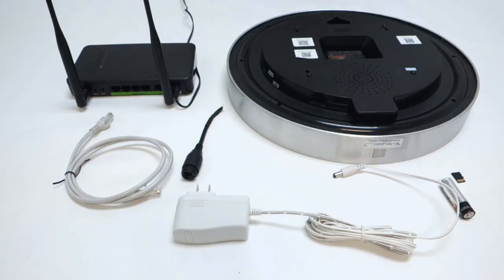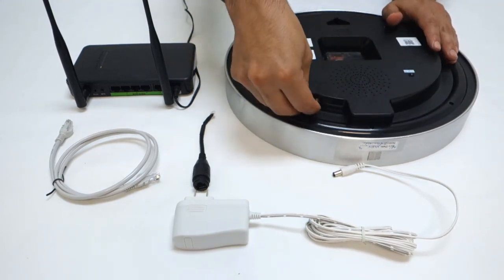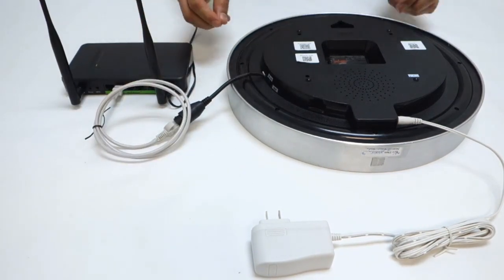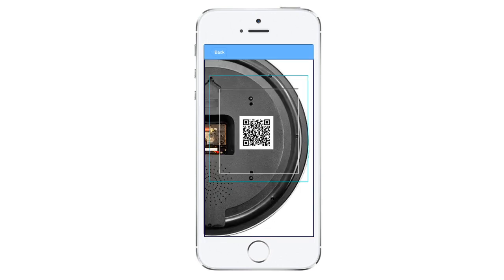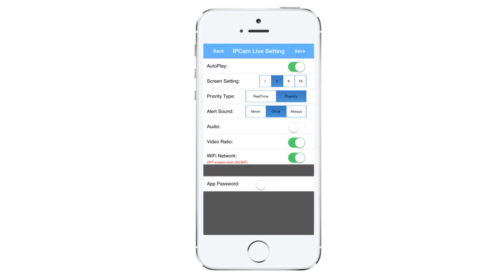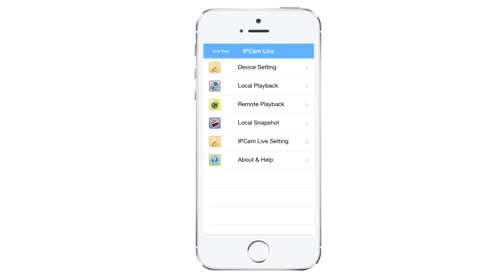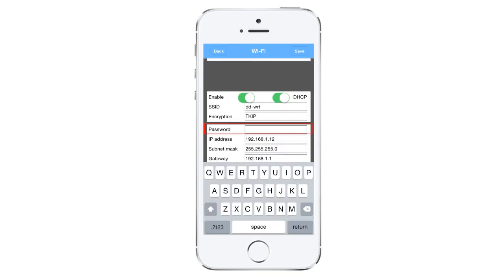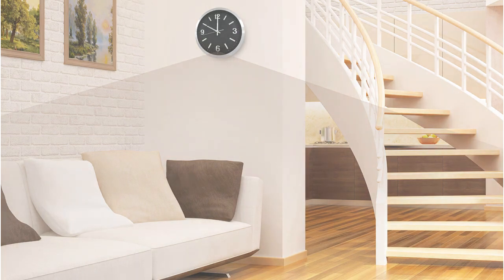How to setup SecurityMan CLOCKCAM-WIFI Wall Clock iSecurity Camera with Micro SD Recorder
How to setup SecurityMan CLOCKCAM-WIFI Wall Clock iSecurity Camera with Micro SD Recorder allows you to discreetly monitor your home or business on your mobile device anytime from anywhere in the world. The CLOCKCAM-WIFI is simple to use with “Plug&Play/QR Code” design allowing you to setup your camera on your mobile phone in a matter of minutes. Simply download the free app, connect the CLOCKCAM-WIFI to your wireless router with the enclosed network cable and use the App to scan the QR code. So whether your knowledge of computer networking is very limited or you are computer savvy, the CLOCKCAM-WIFI will fit your